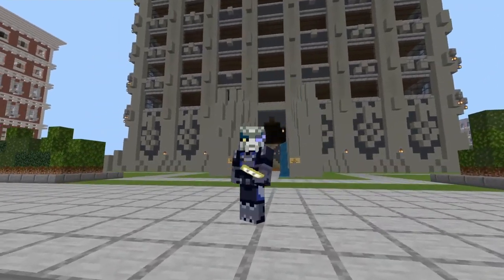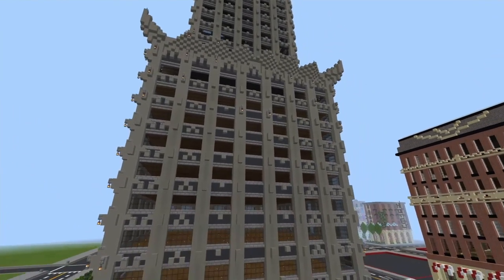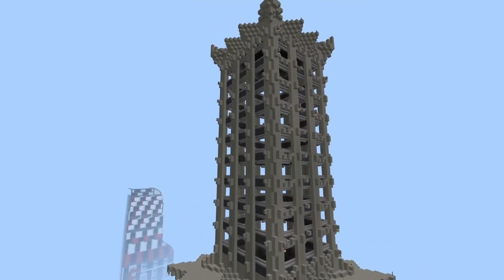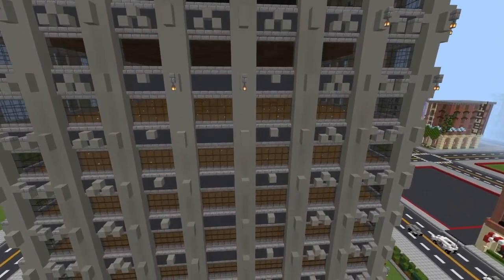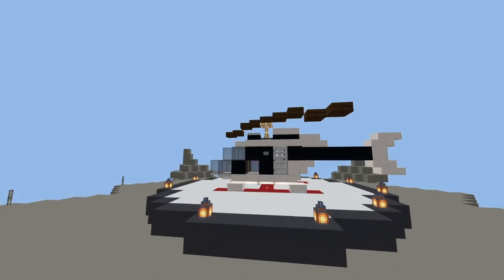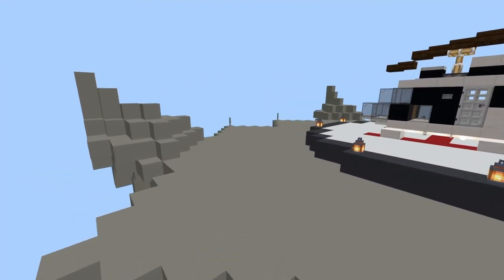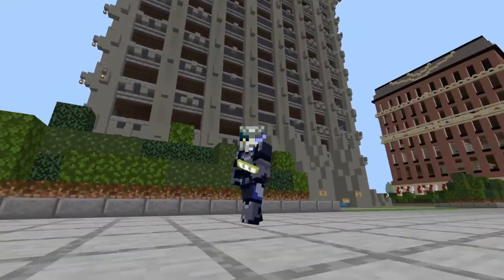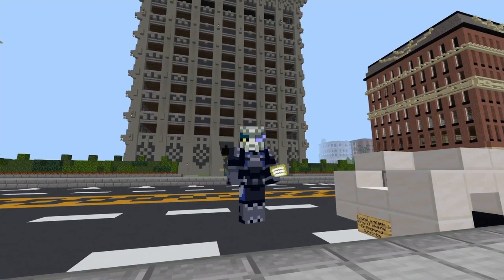Minecraft Gothic Tower: Build Showcase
In this Video i showcase the other of the OG builds in the city world the Gothic Skyscraper.

I am a Minecraft City Builder who also likes to do tutorials and give advice when I can to you all. I also like to dabble into survival from time to time. :)